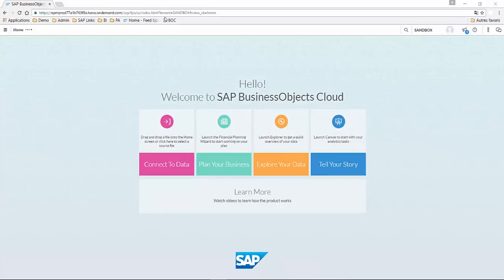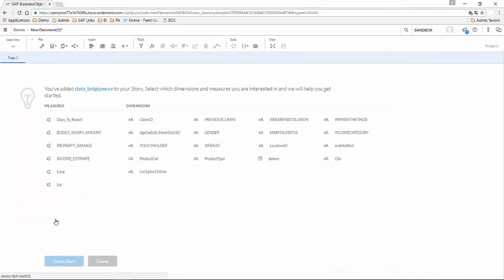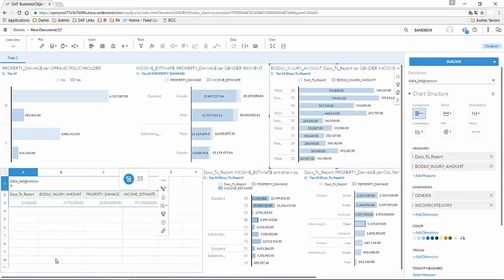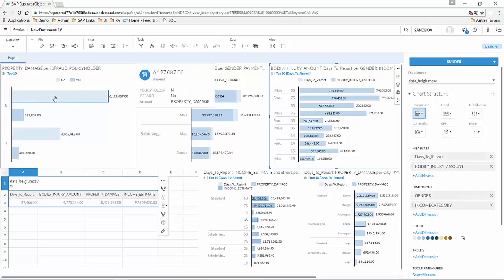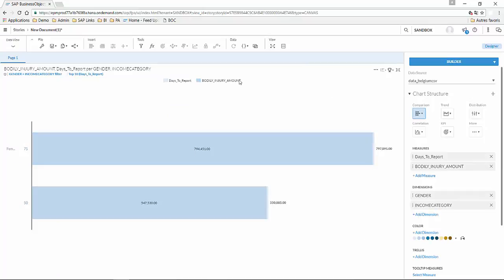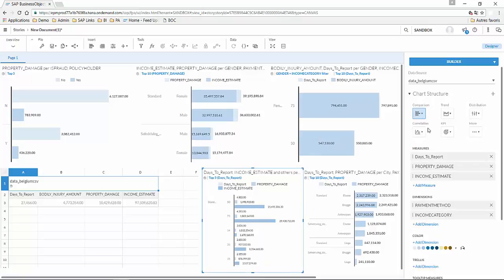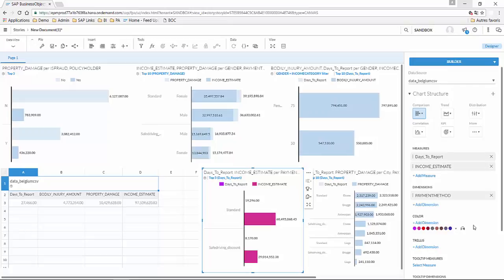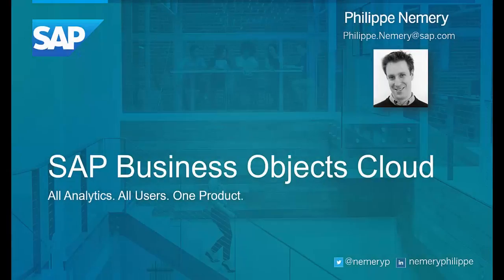self visualisation I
Analytics made Easy for everyone !
Self-Service Analytics: In a few clicks analyze, visualise your data followed by some planning and predictions.
As a SaaS, SAP Business Objects Cloud allows you to start digging into your data now.
Here is my first demo-video. In 3 clicks (yes 3!), my dasta is visualized.